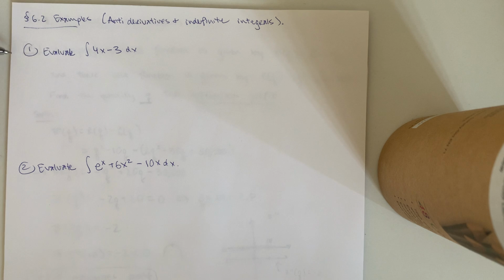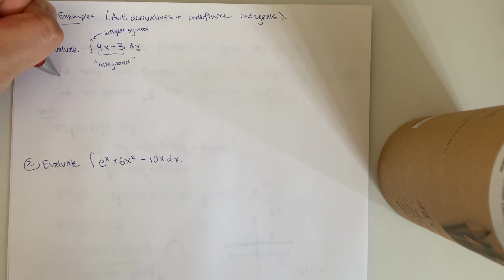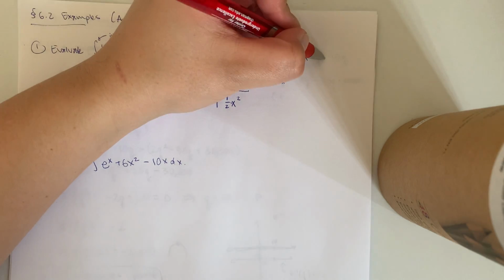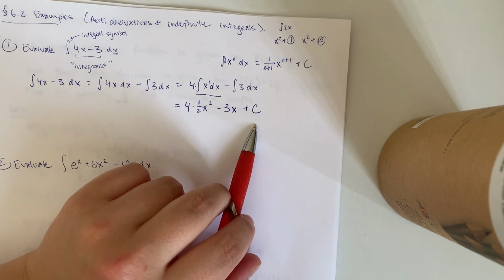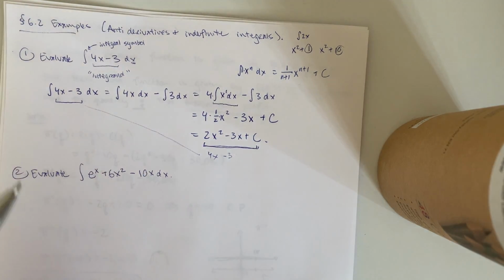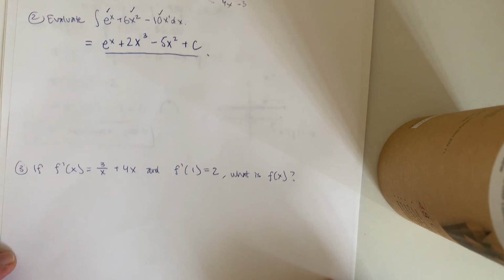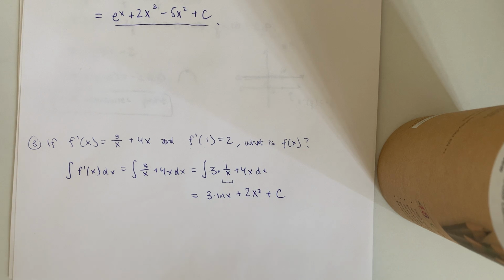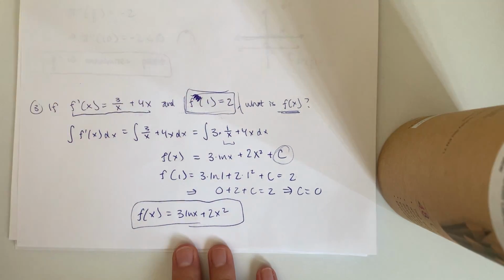6.2 examples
Anti-differentiation/indefinite integral examples.